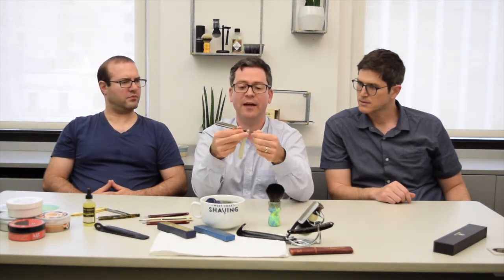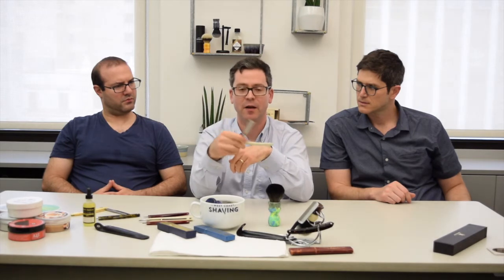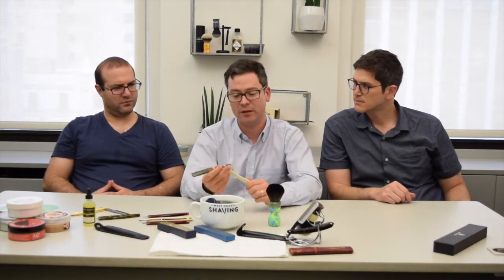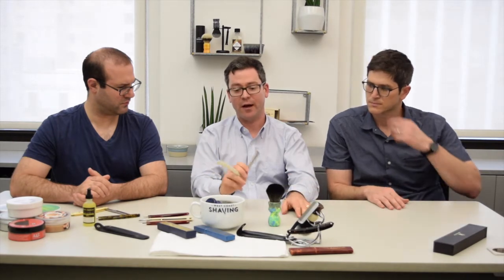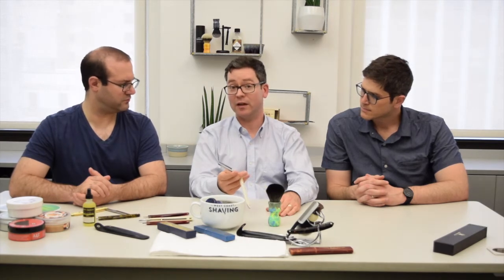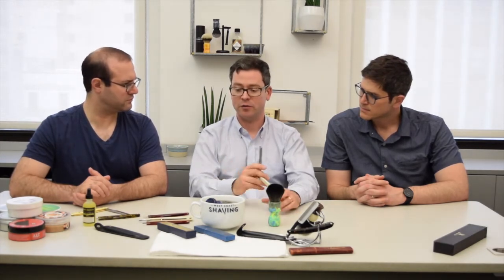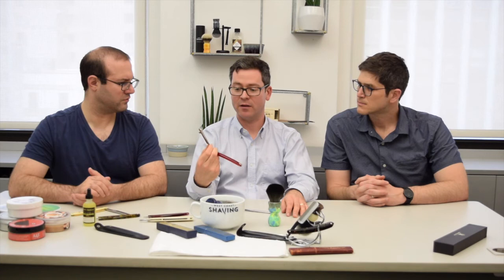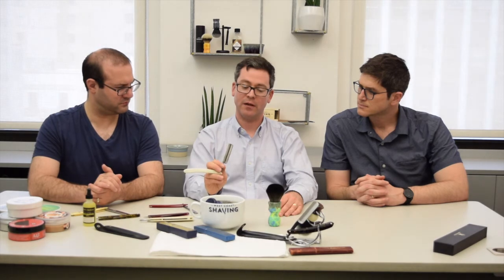How To Maintain Your Straight Razor? Shaving 101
If you are just getting into straight razors, it could be really easy to feel overwhelmed. So we decided to put all you need to know about straight razors In this Shaving 101series.  In this video you will learn how to maintain your straight razor so it can last you for years to come.